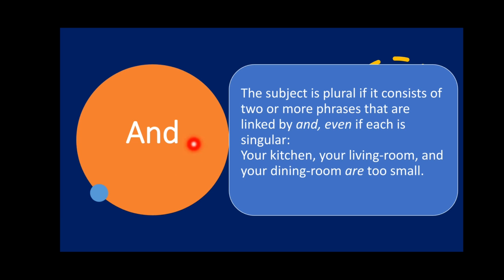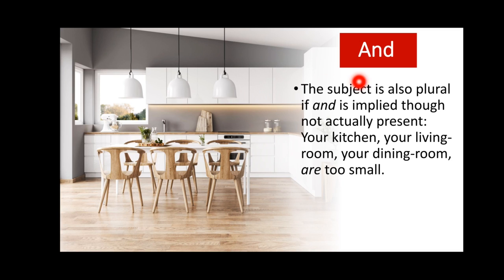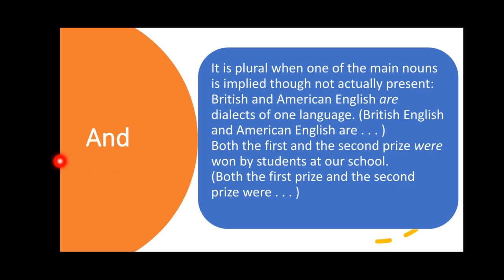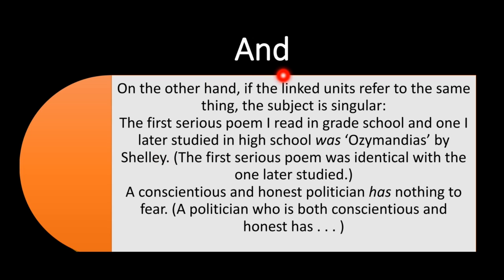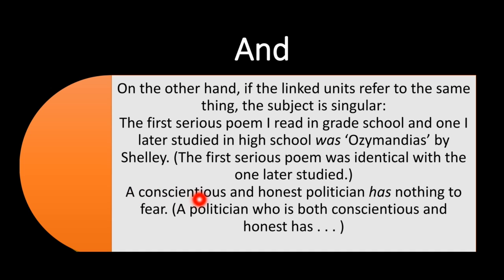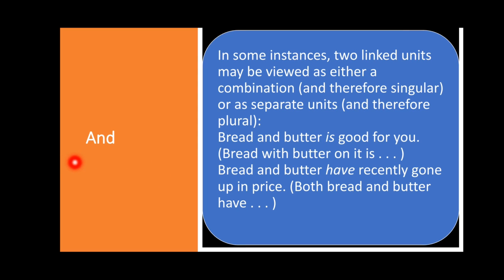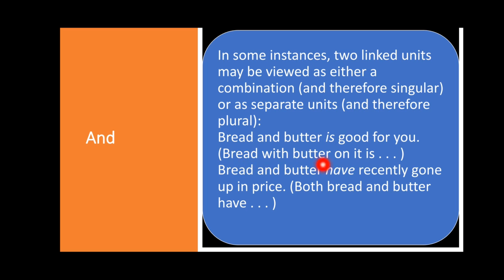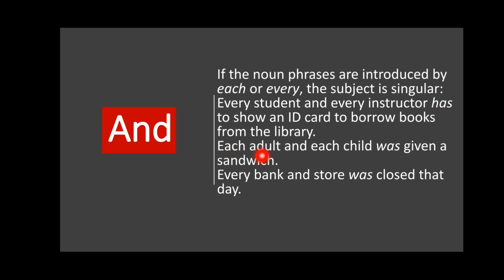Subject Verb agreement | Conjunction And | part 3